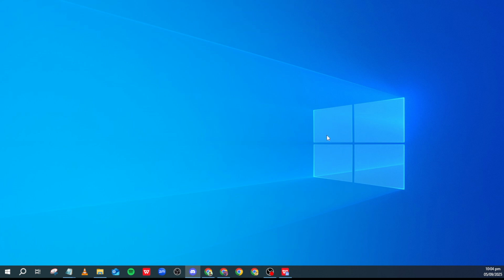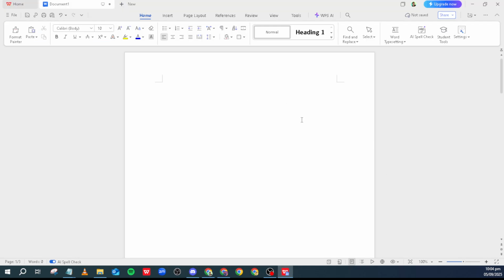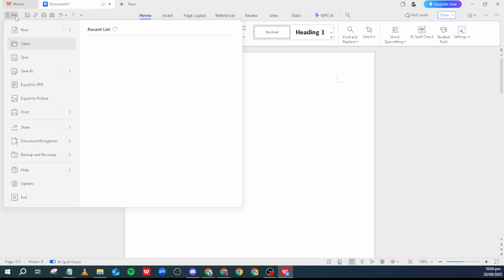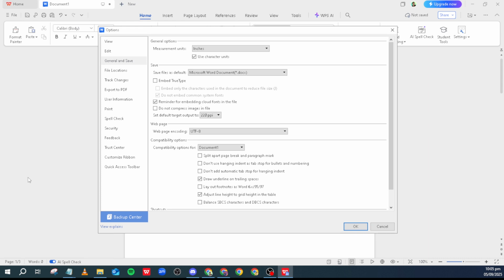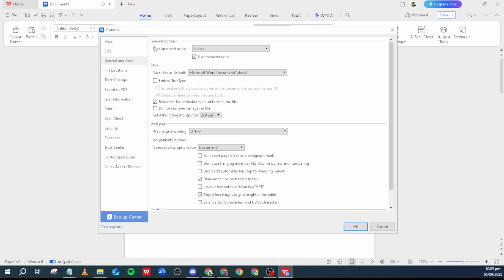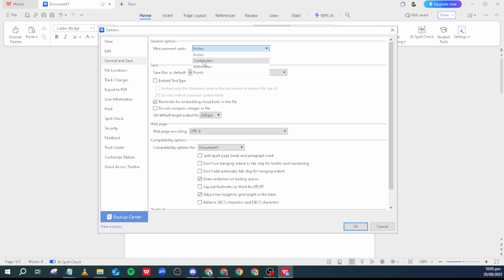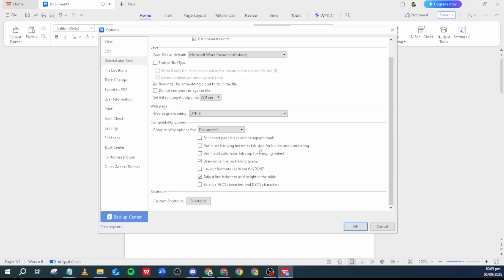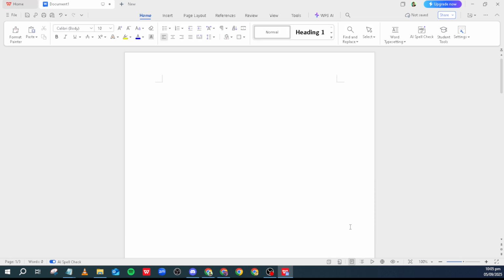How To Change Inches To Cm In Word [Latest Update]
Learn how to change inches to centimeters in Microsoft Word with this simple step-by-step tutorial. This quick guide will show you how to adjust your document's units of measurement, making it incredibly useful for adhering to specific standards. We'll cover essential tips and tricks for navigating Microsoft Office and using ms word effectively.